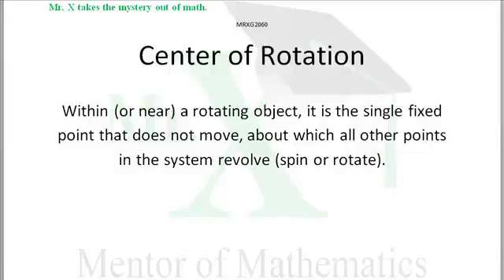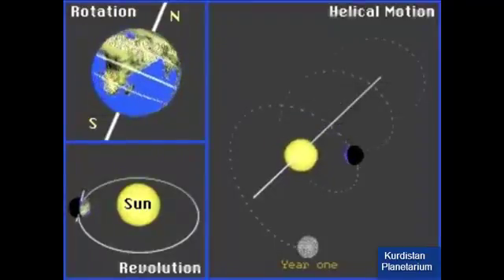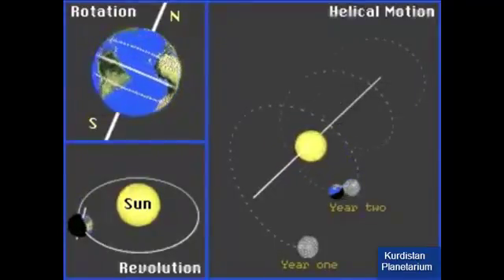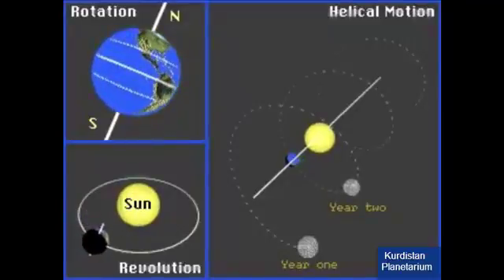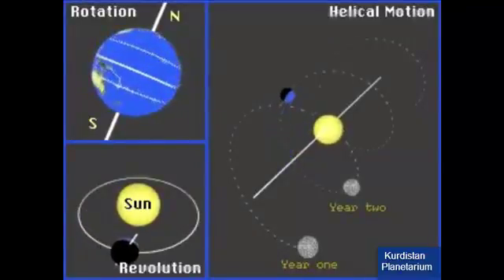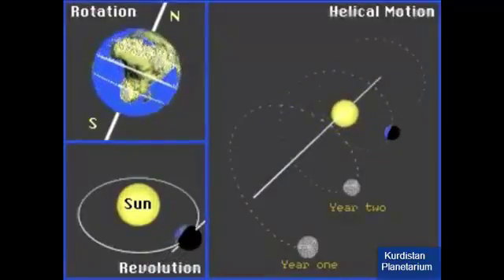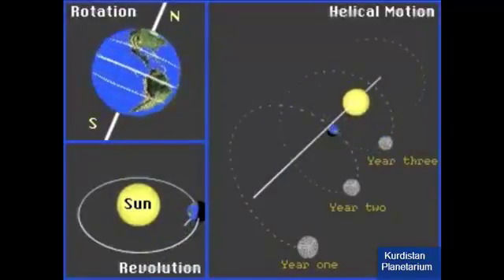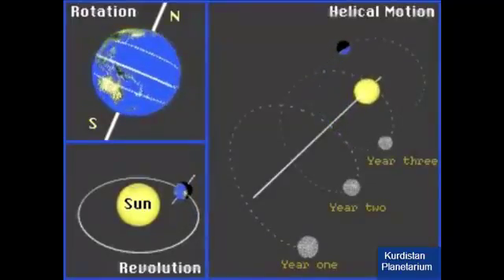Glossary-CenterOfRotation.mp4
A point around which the rest of a body or object rotates is termed the Center of Rotation.